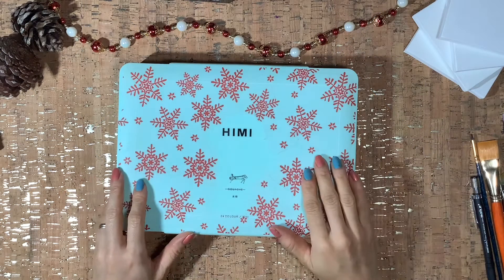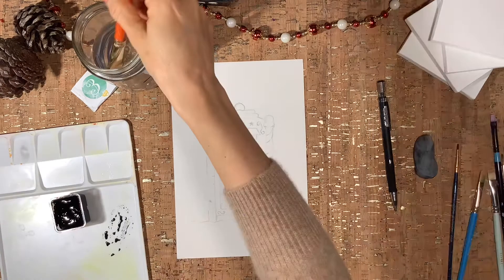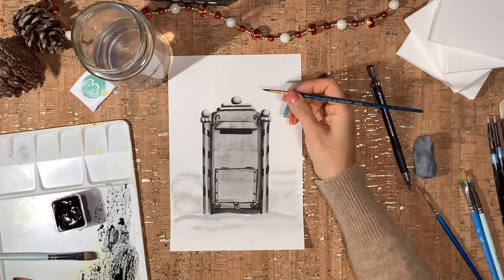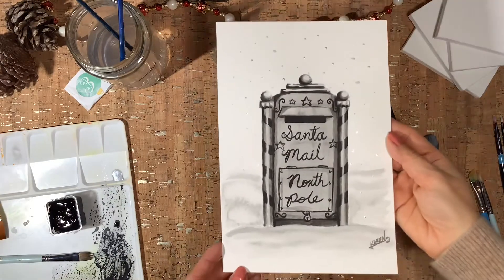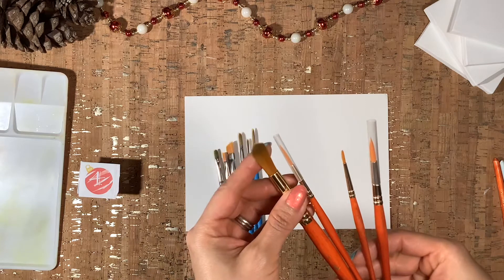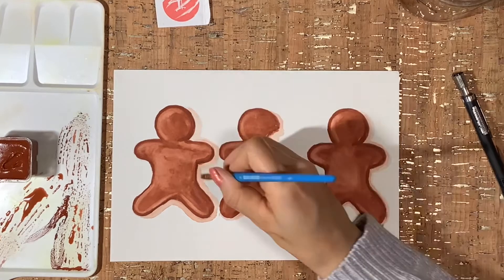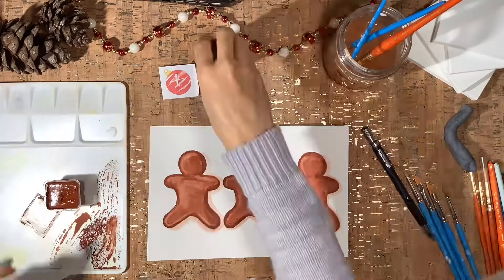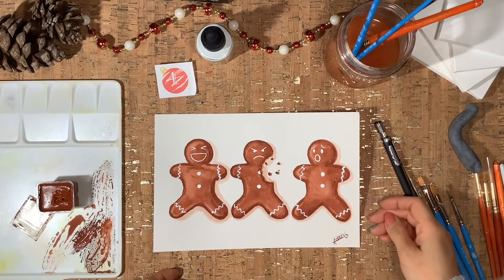24 Days of Gouache Advent Calendar - Day 3 & Day 4. DIY Art Advent Calendar. Gouache for beginners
In this video we will be continuing our 24 days of gouache advent calendar challenge. We will be painting Day 3 & Day 4 using only one color of our Miya Himi Gouache palette for each day. I hope you come along and learn alongside my journey to gouache.

Etsy shop